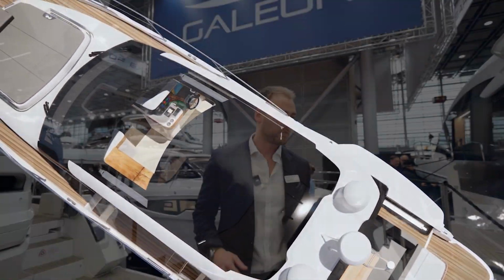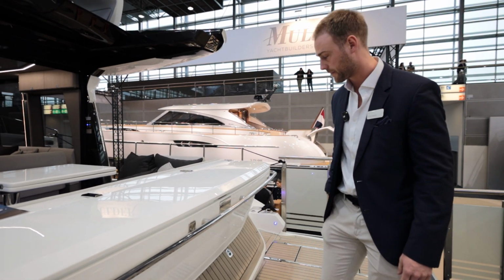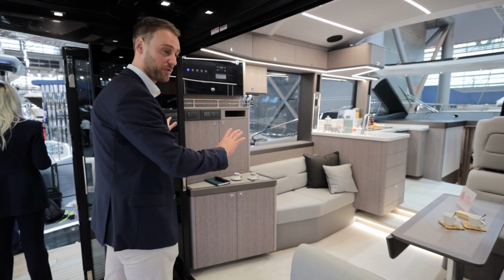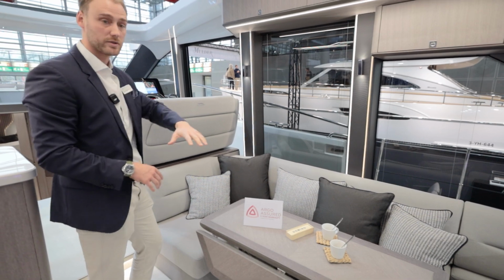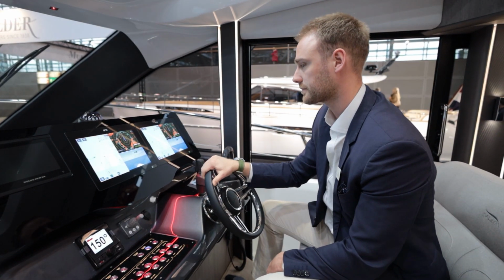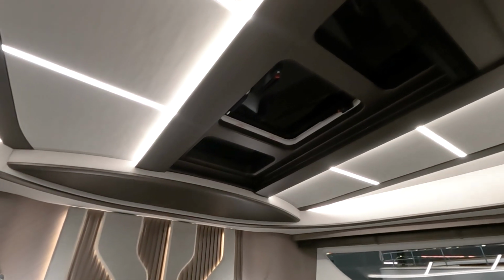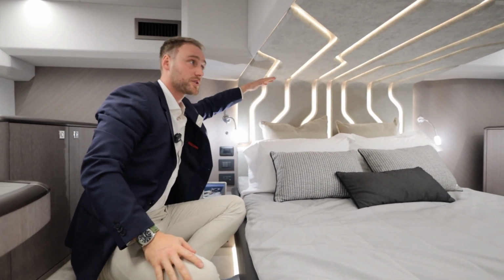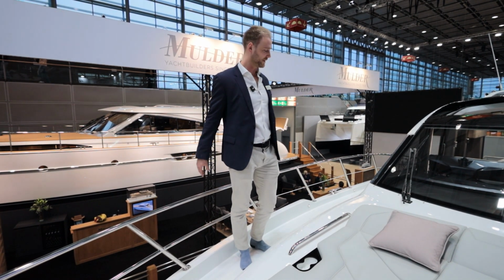Galeon 450 HTC Full walkthrough with Charles at Boot Dusseldorf | Available for immediate delivery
The Galeon 450 HTC offers a luxurious boating experience with a sleek, practical design created in collaboration with Tony Castro Design Studio.

Without the flybridge overhang, the cockpit is bathed in sunlight when the targa roof is retracted. With 2 x Volvo Penta IPS-650 engines and joystick control, handling is smooth and precise. Owners will enjoy the full control package, including trip and cruise control, and single lever function, enhancing manoeuvrability.

Inside, the yacht features a spacious saloon with sliding glass doors separating it from the cockpit. The galley and helm station are located forward, while the aft lounge boasts openable balconies with teak flooring. The wet bar package, complete with a grill, sink, and storage, is ideal for entertaining on the hydraulically adjustable bath platform. For additional comfort, air conditioning (52,000 BTU) ensures a pleasant environment throughout the yacht.

Below deck, three well-appointed cabins provide ample space for six guests, with the mid-ship master offering a make-up corner and storage. The front cabin's convertible bed adds flexibility. The yacht includes top-tier amenities like ambient LED lighting, a 43" sliding TV in the saloon, and a Fischer Panda generator for on-the-go luxury.

With endless customization options, the Galeon 450 HTC stands out as a premium yacht for discerning buyers.

Argo Assured 5 Year Warranty – T’s & C’s Apply